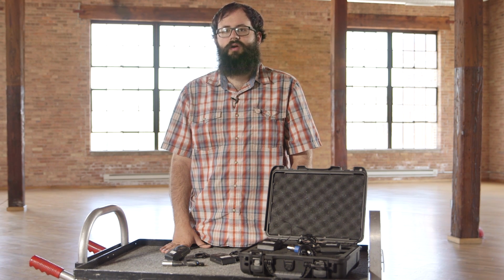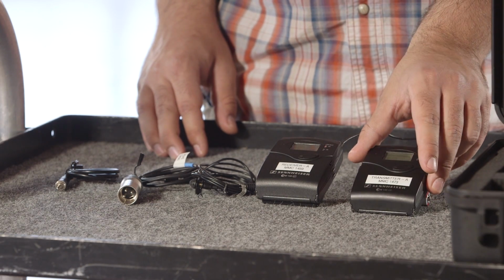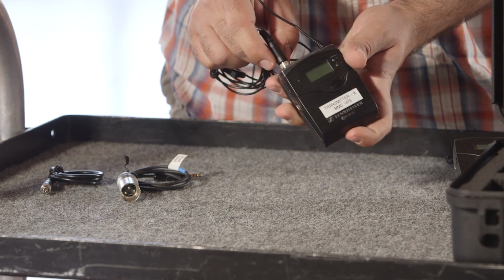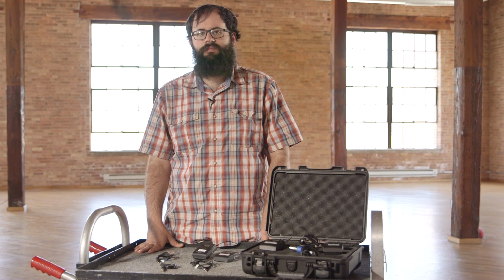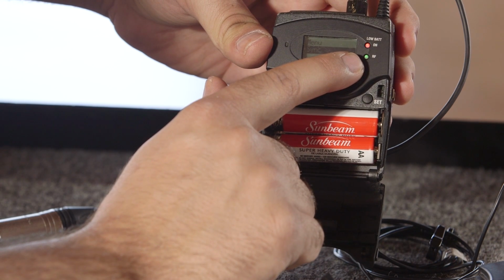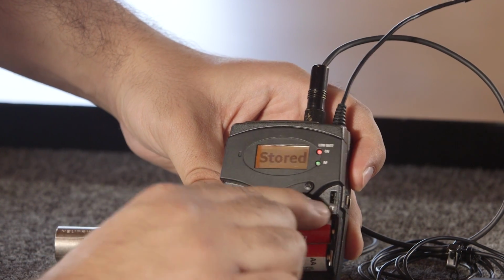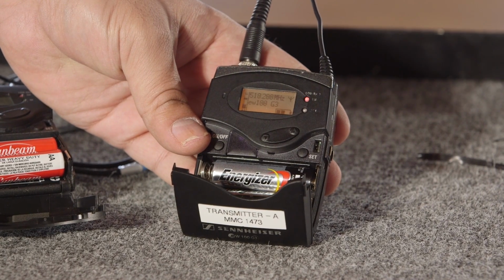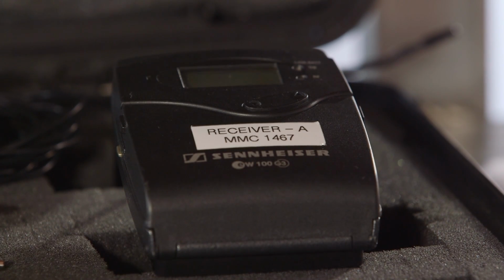Sennheiser G3 Lav Kit Setup and Overview - MagnanimousRentals.com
Robert Martinez walks through the setup and functionality of the Sennheiser G3 Wireless Lavalier Kit. Watch and learn how to use this simple and effective audio solution.

Take it from Robert: "Whether it’s an interview, conference, documentary, or narrative film, wireless laveliers are perfect for recording someone’s voice. And although lavs might not be the best for every situation, they are pretty much always useful as a safety or secondary track at the very least. This kit in particular is a great balance of quality and affordability, so regardless of your budget, you’re going to get great performance."

We rent high-quality equipment to video and photo professionals to help you achieve your goals and pursue your passions. From camera rental to lenses, from the Canon C300 to the Sony FS7, from lighting to studio rental, we have everything you need. We’re your reliable, inexpensive video equipment rental solution. So GoMagnanimous!